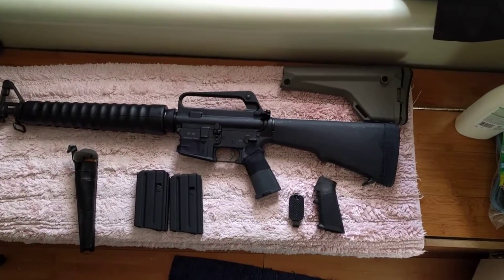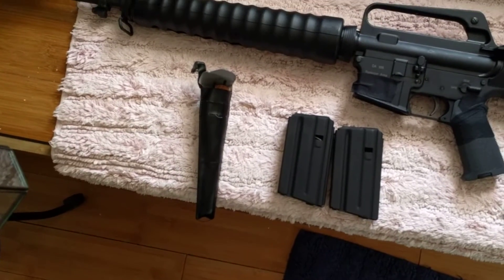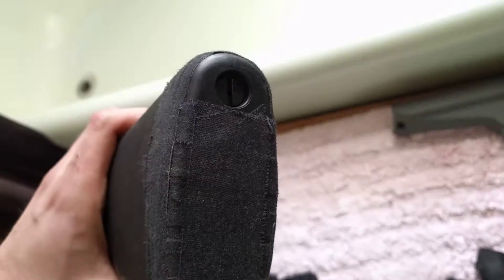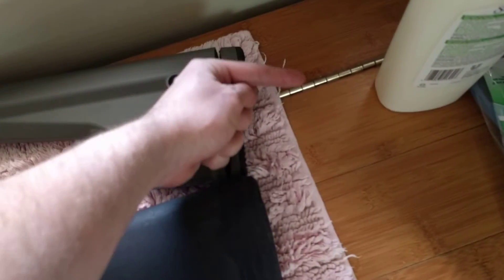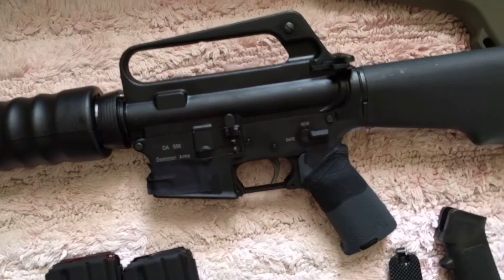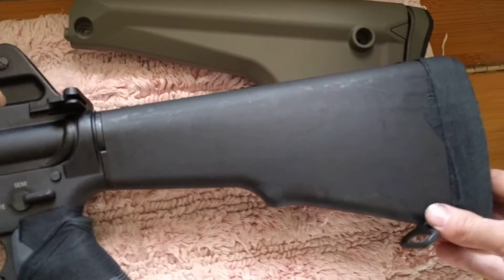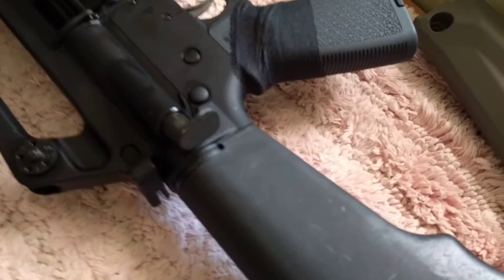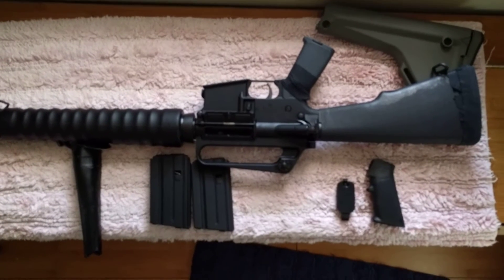Dominion Arms DA 556 rifle length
Da556A2 on Canada ammo. The trap door was broken on mine, but it was easy to remove. It's bagging for some triangle grips.